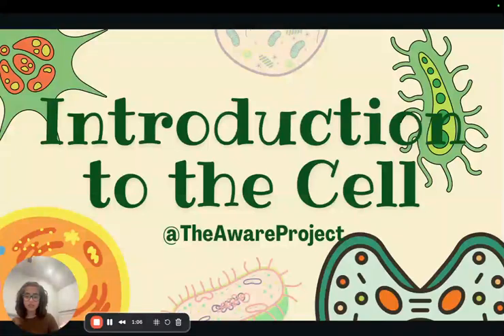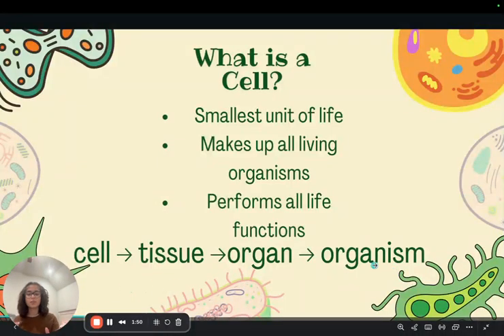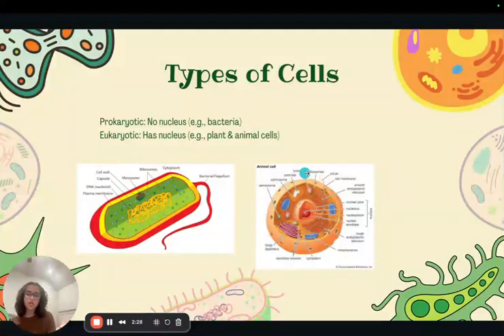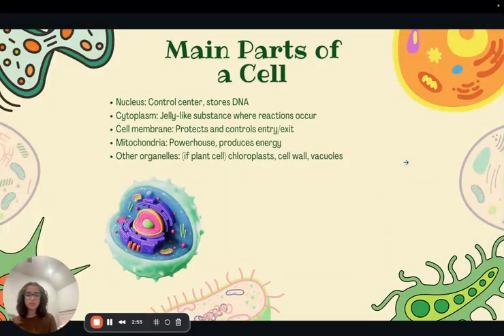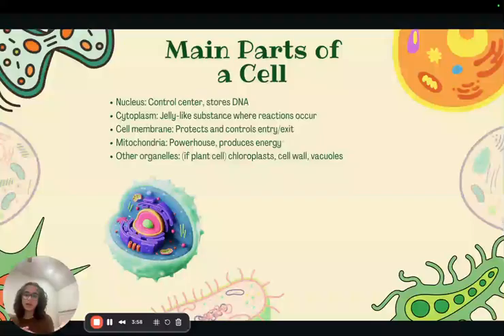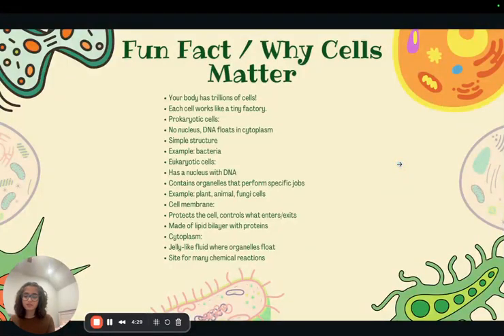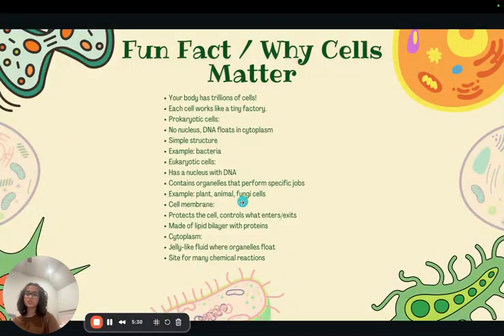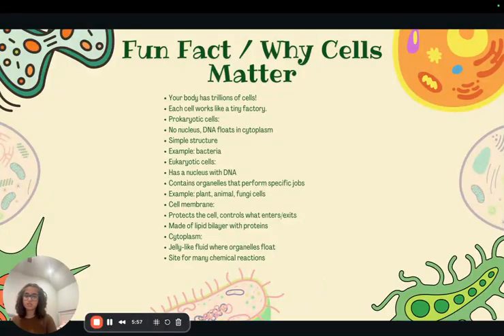Introduction to Cells: Understanding the Basics of Biology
Welcome to The Aware Project! In this video, we take a simple but overview look at cells, the basic building blocks of all living things. You’ll learn what makes up a cell, why cells matter, and how different parts inside a cell (like the nucleus and mitochondria) help keep us alive. If you ever wondered how your body works on the tiniest level, this is for you. Stick around, and by the end, you’ll understand cells like a mini biologist